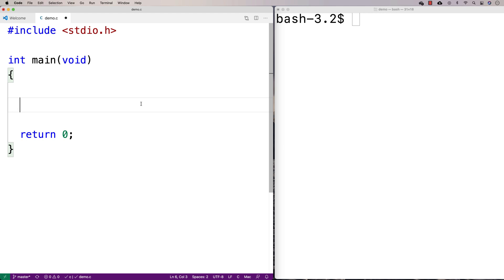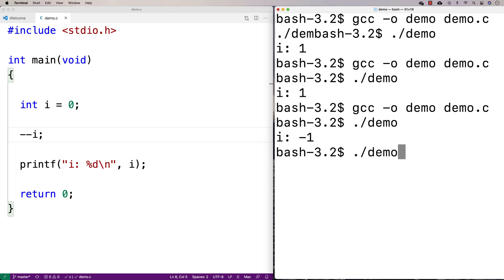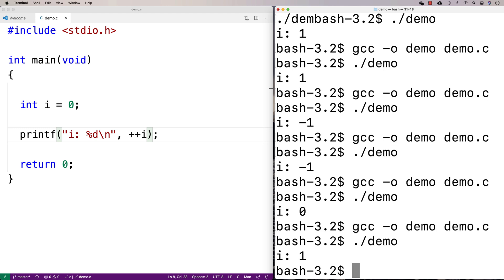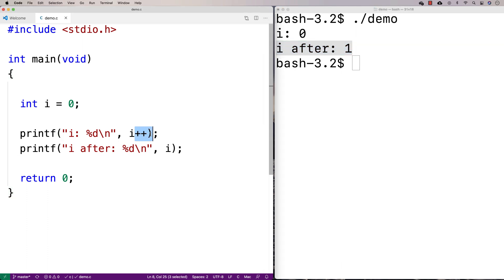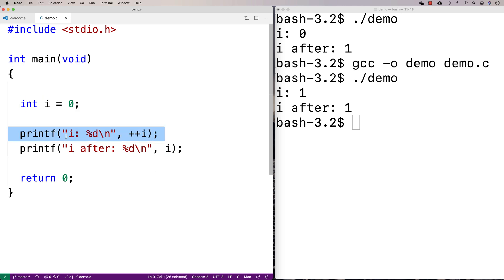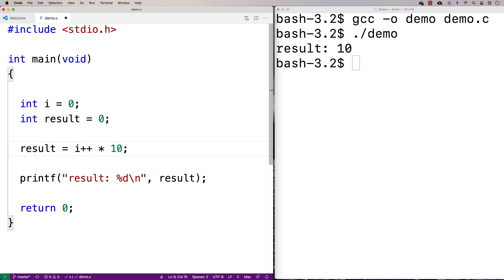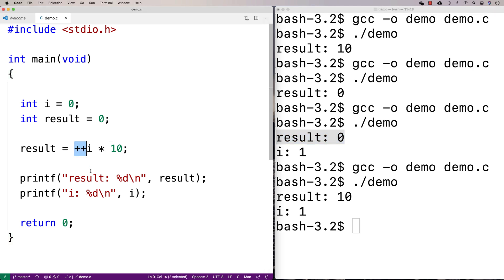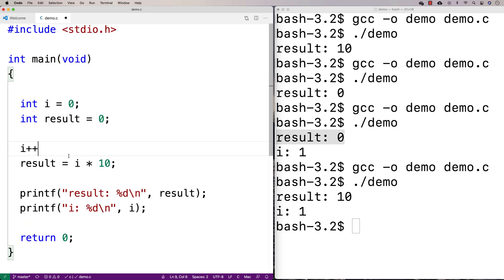postfix vs. prefix increment operator | C Programming Tutorial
An overview of the difference between postfix and prefix increment/decrement in C!  Source code to build a portfolio that will impress employers!